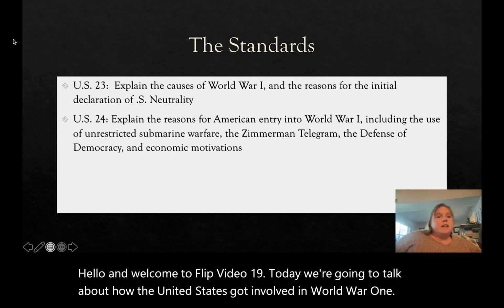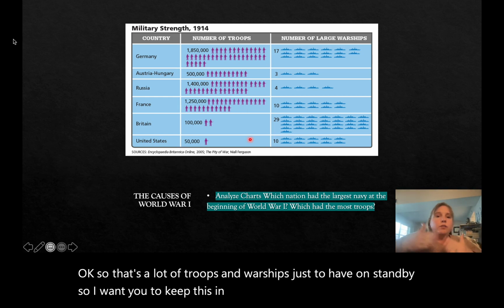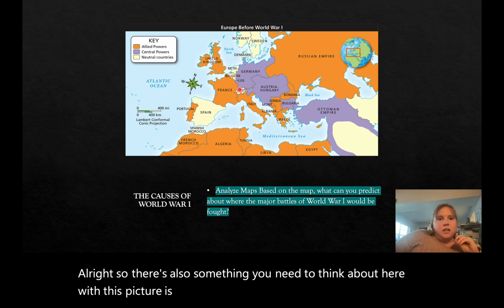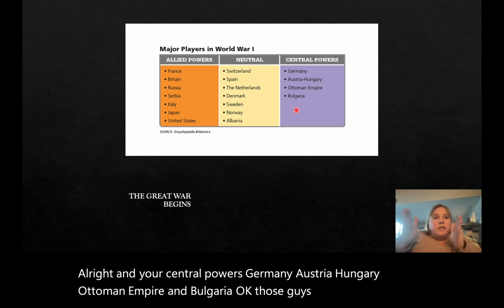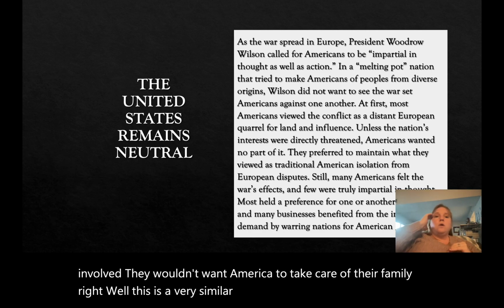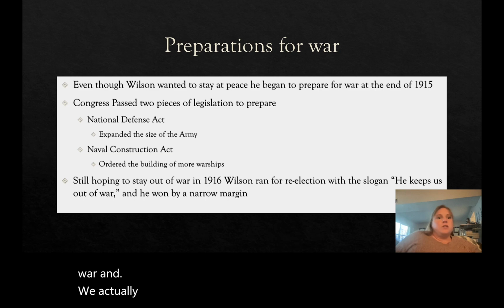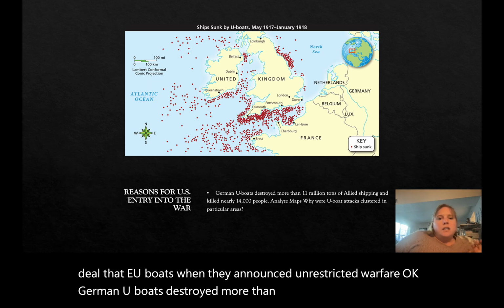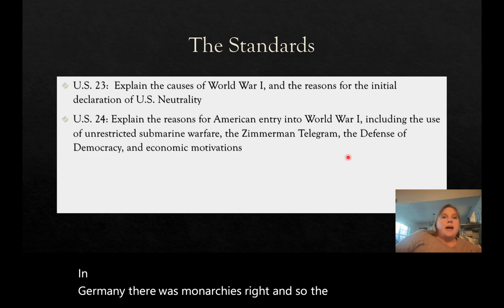Flipped Video 19 America Enters WWI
For Mrs. Fusaro's Fall 2021 US History Class